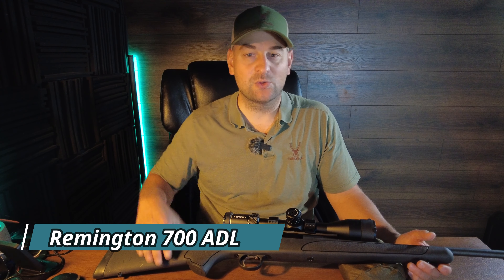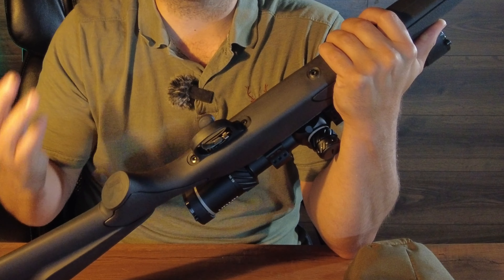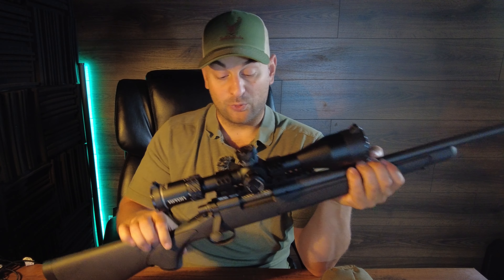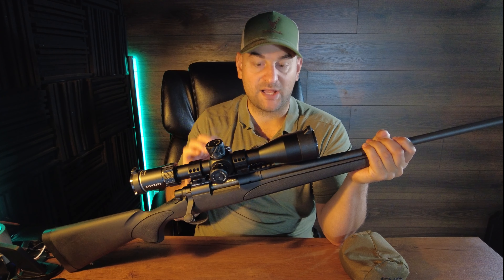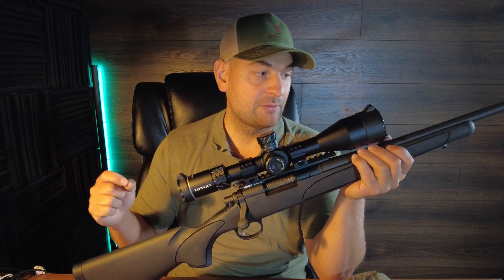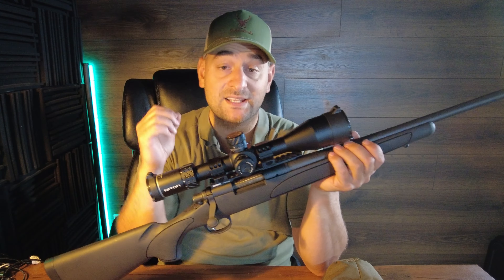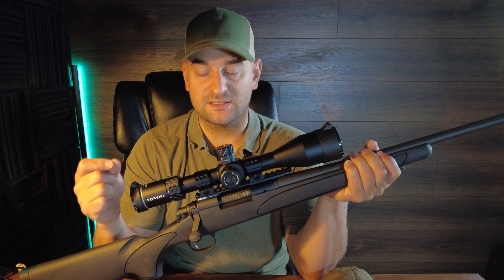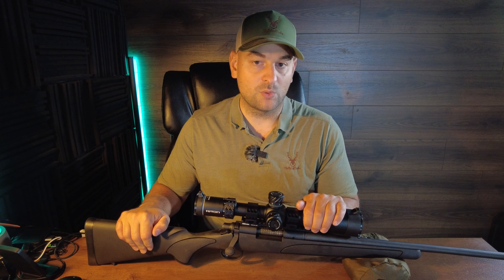Below Average? | New Remington 700 ADL Bolt Action Rifle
A look at the Remington 700 ADL bolt action rifle. A below average deluxe rifle for those looking to get a Remington 700.

In this video, we'll cover the key features of the Remington 700 ADL.

Affordability: The ADL (Average Deluxe) variant is known for its affordability while compromising on quality, making it accessible to a broad audience of shooters.

Customization: We'll also touch on the various aftermarket accessories and modifications that can be added to tailor the rifle to your preferences.

Join us as we take an in-depth look at this iconic rifle and help you make an informed decision on whether it's the right choice for your shooting needs.